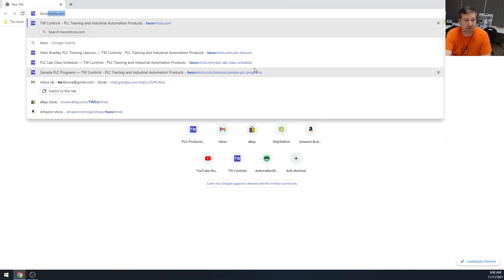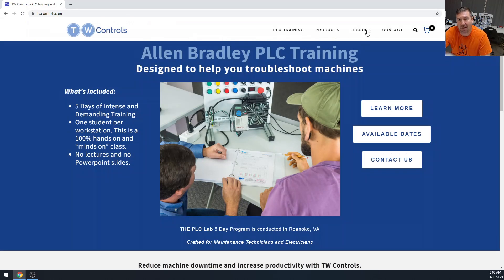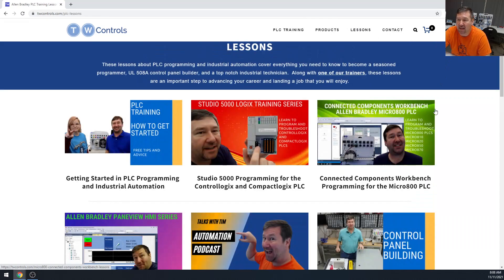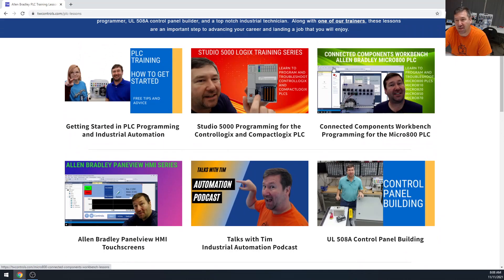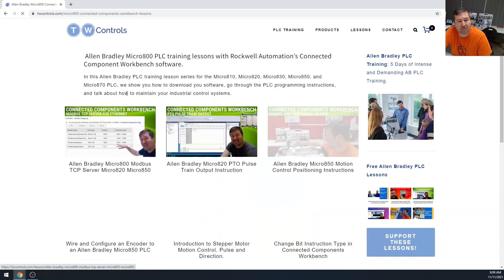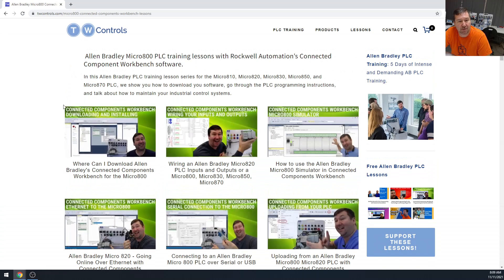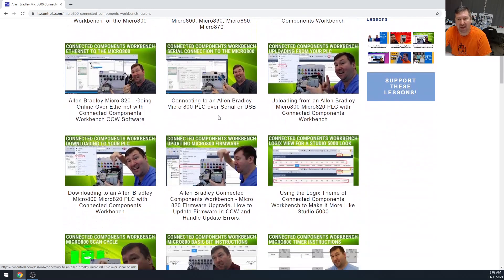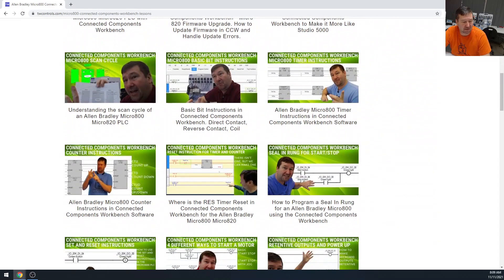Free Allen Bradley PLC Training Lessons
Quit Paying for Allen Bradley PLC Training lessons online when you can get them for free!  Almost daily I hear from someone who has paid for an online Allen Bradley PLC Training Course only to later find our free lessons.  Their number one question is how can we offer better lessons for free than these paid online training courses such as you find on Udemy?  We have been blessed with plenty of work but a big frustration has always been the lack of trained personnel to maintain our equipment.  Our goal in offering these free Allen Bradley classes is to raise up technicians to support industrial manufacturing.